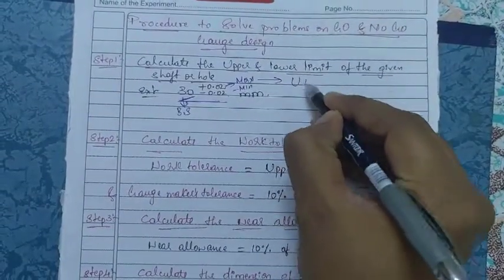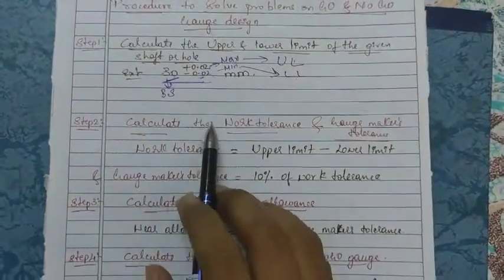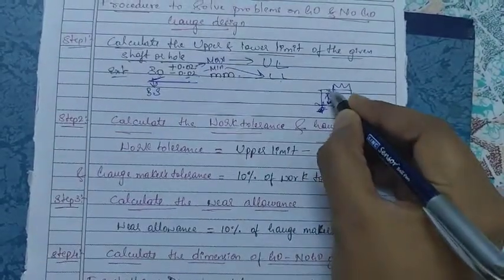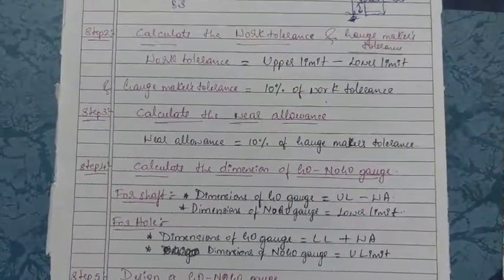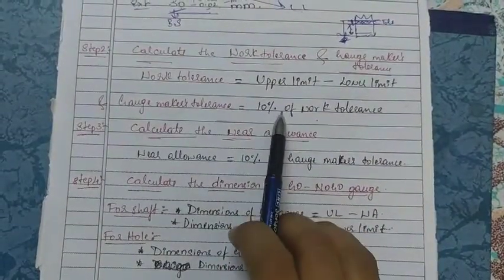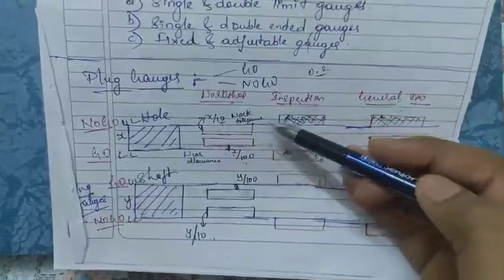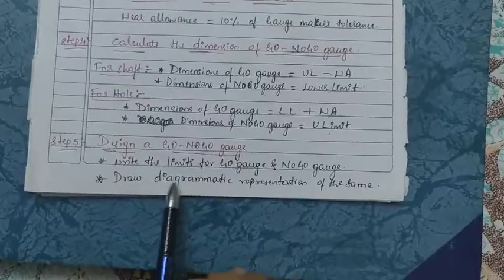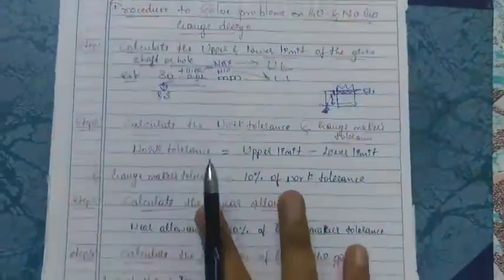Stepwise procedure to solve the problem on GO & NOGO gauge design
MMM module 2 chapter 1